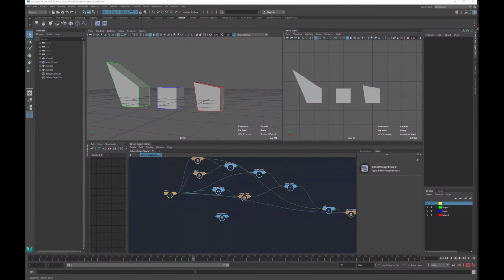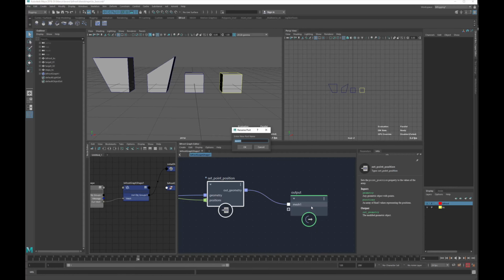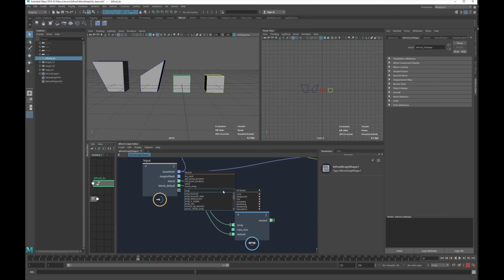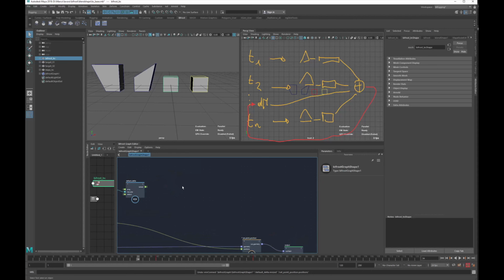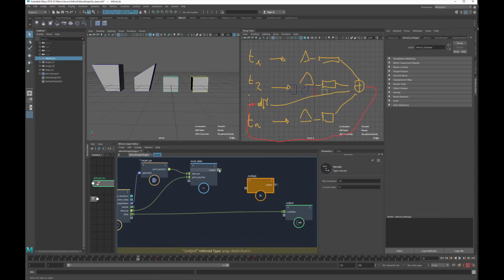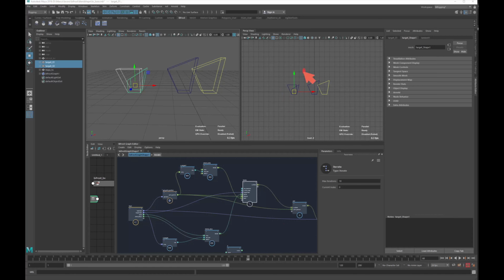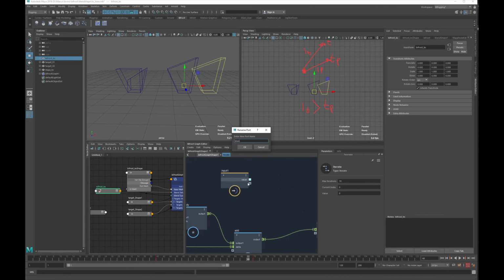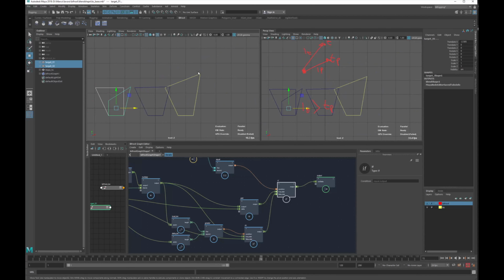rigTip - (part 3) create a blendshape in Bifrost (maya)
this is part 3 of the tutorial you can find the prev version here:
part 1 : youtu.be/YBL0E0tJKgc
part 2: youtu.be/-C3HoTLPhcs

in this tutorial we are going to add the multiple targets and a different way to interact with multiple targets (rather than just sum the vertex position).